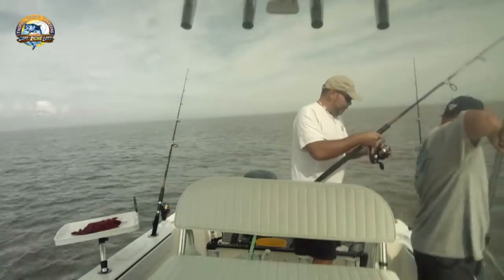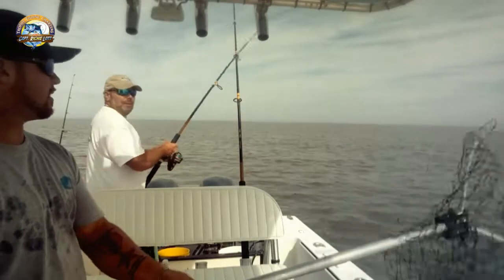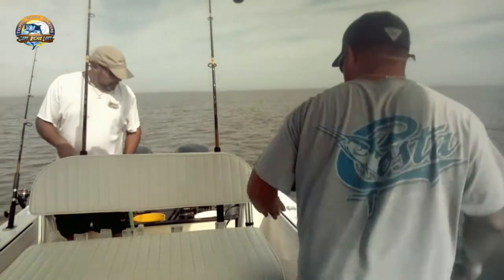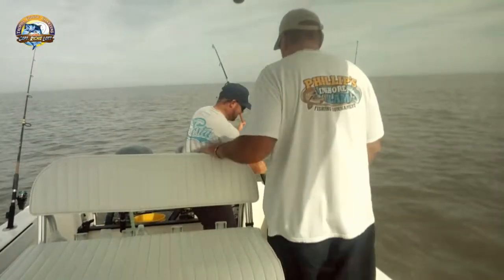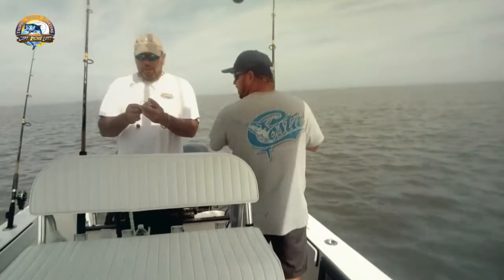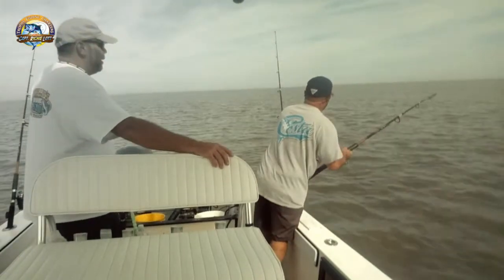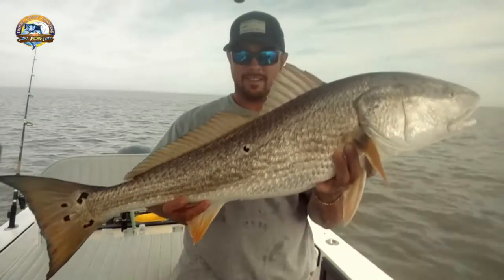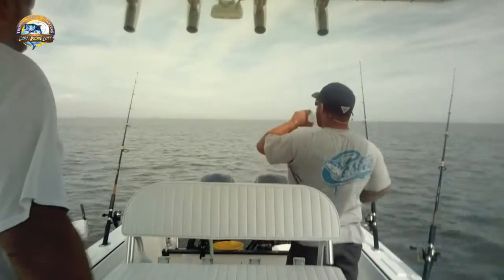Fishing for Bull Redfish - Red Drum w/Capt Richie Lott in Coastal Georgia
See how to catch Redfish in this video which shows fishermen Catching huge Redfish Aka Red Drum in southeast Coastal Georgia. Incredible Redfish fishing action is available in spring or fall in Southern Coastal Georgia. The fishery here rivals Redfish Drum fishing in North Carolina in Redfish size. Come see why Jekyll Island Georgia has become one of the most popular destinations to catch Redfish over 45 inches. Hop on the boat with 30 year trophy Redfish fisherman and guide Capt Richie Lott